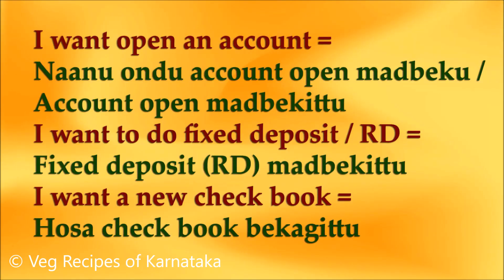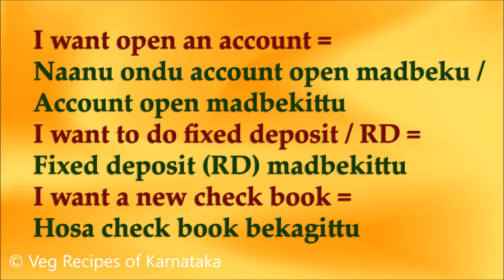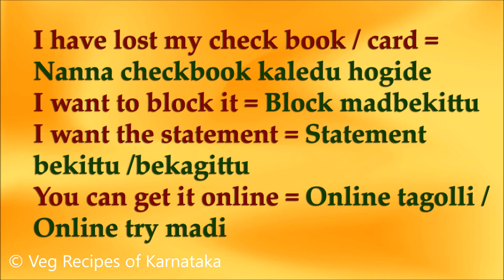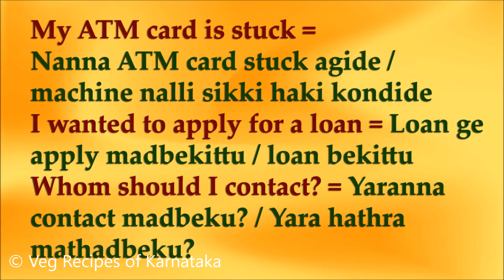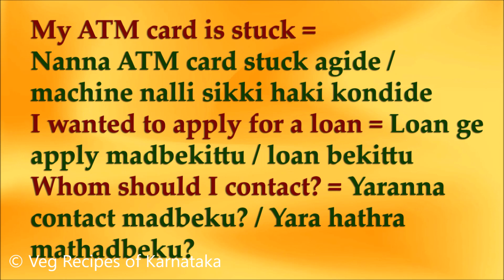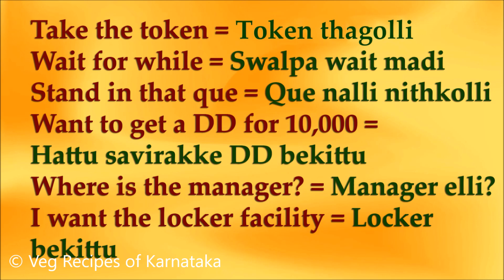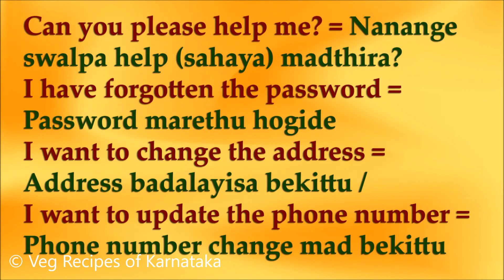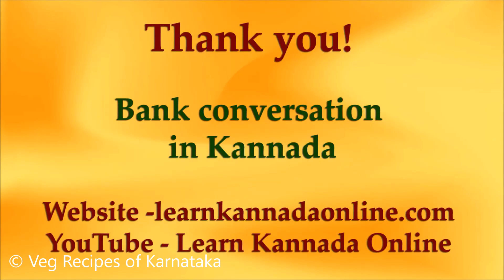Conversation in a bank in Kannada through English | Learn Kannada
Simple conversation, which generally happens in a bank is explained in this video through English. Learn how to converse with Bank employees, when you visit a bank next time.